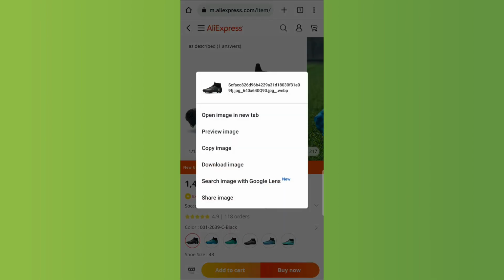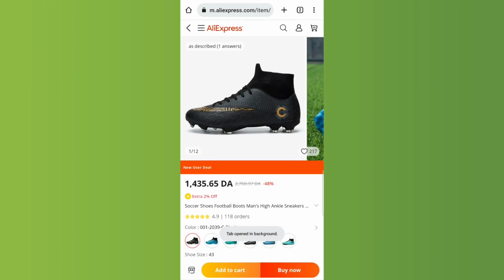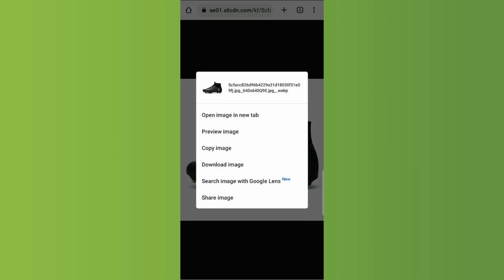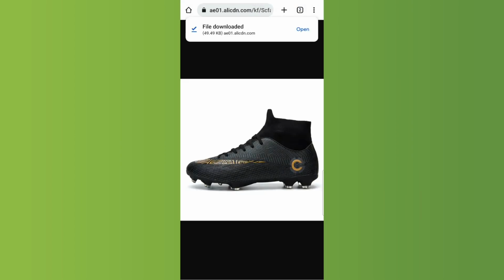How to Get Pictures From Aliexpress | Quick Tutorial 2022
Learn How to Get Pictures From Aliexpress. It is really easy to do and learn to do it in just a few minutes by following this super helpful tutorial.